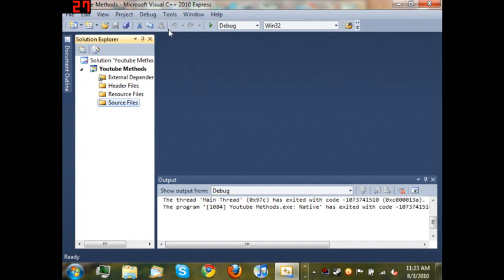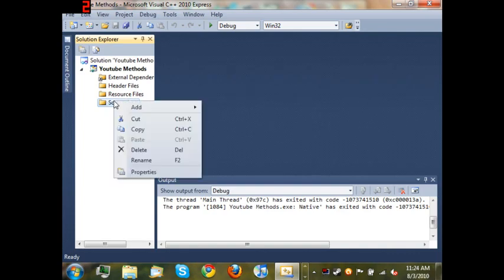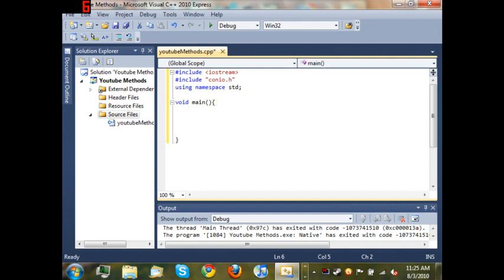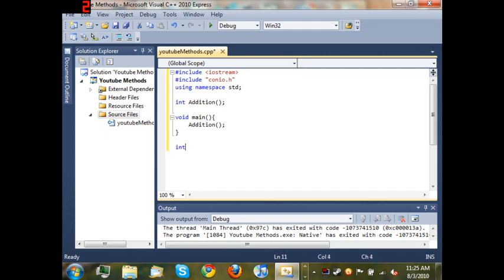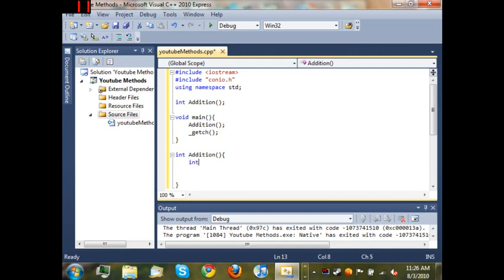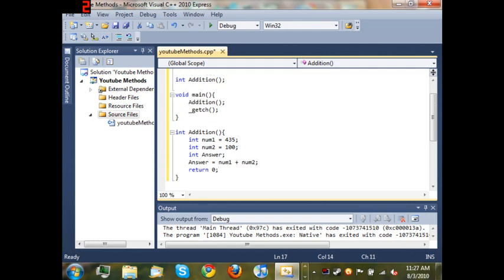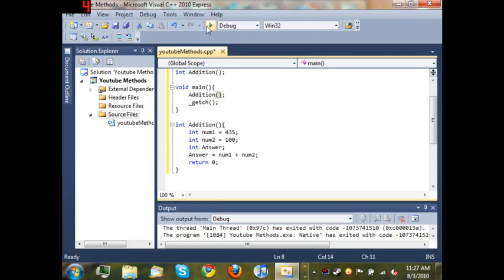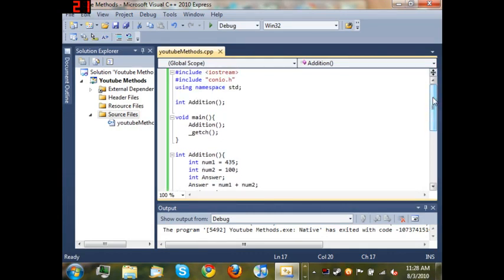هندسة حاسبات برمجه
كتاب جميل في البرمجه